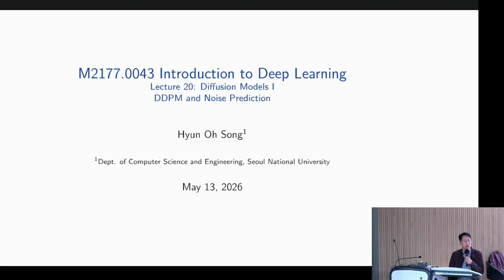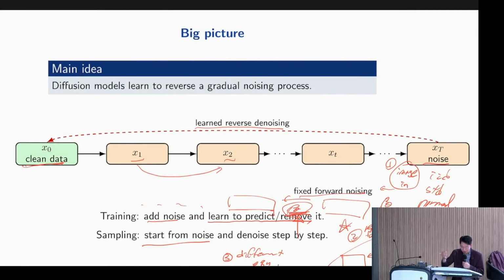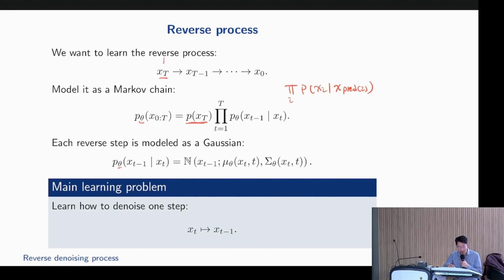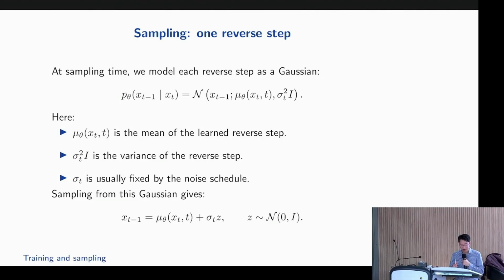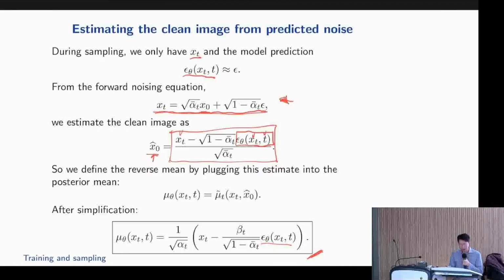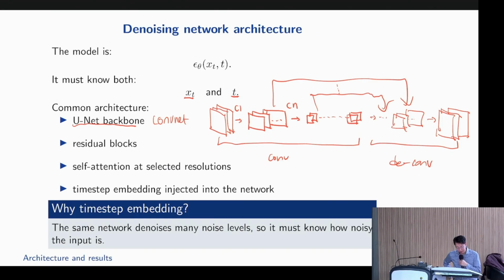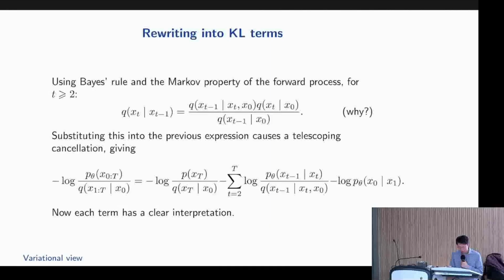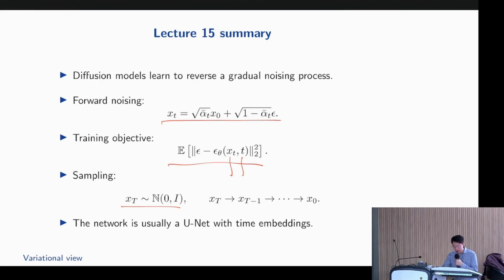SNU M2177.43 Lecture 20 - Diffusion models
Lecture 20 - Diffusion models